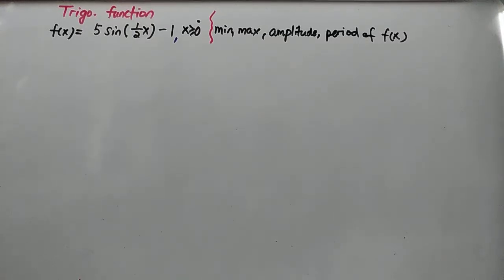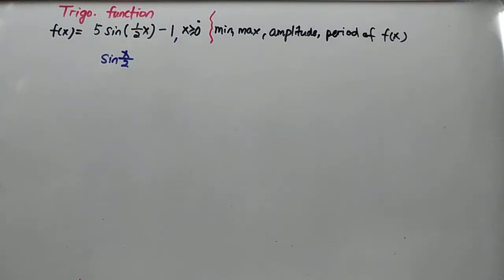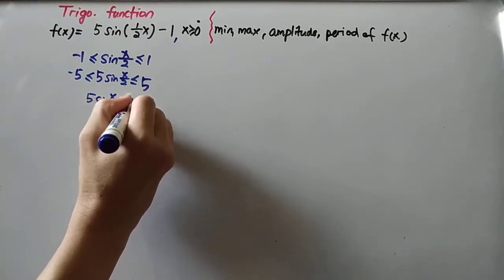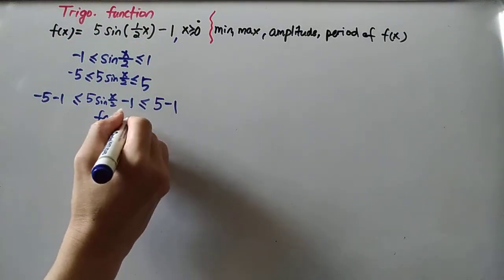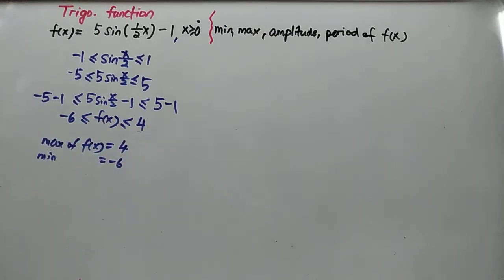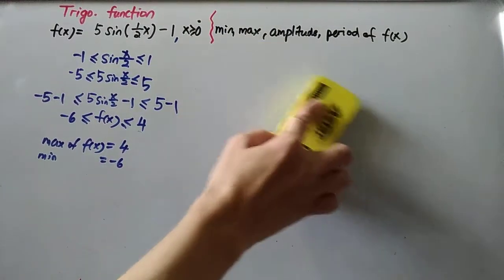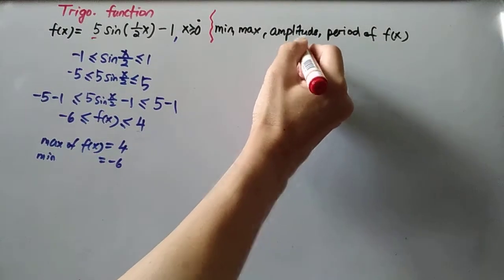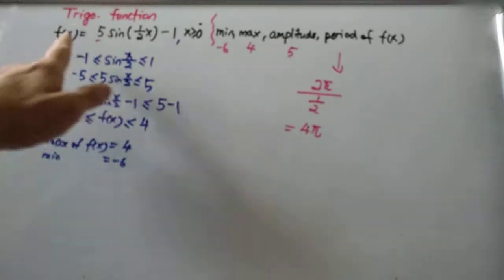Trigonometric Function -min/max, amplitude, period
Determine min/max values, amplitude, period of given trigonometric functions